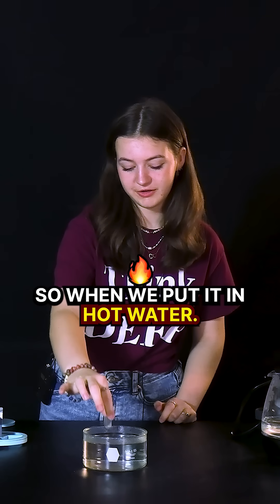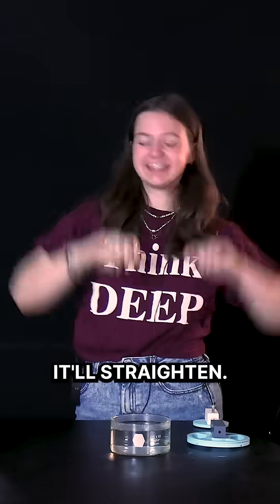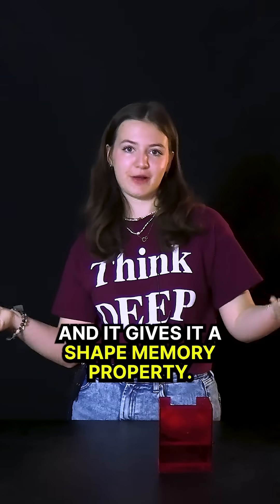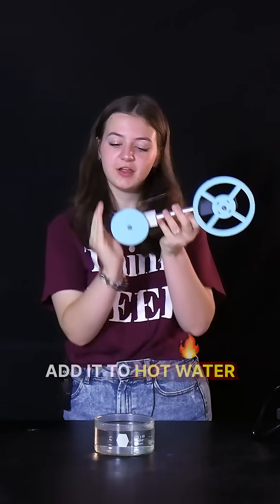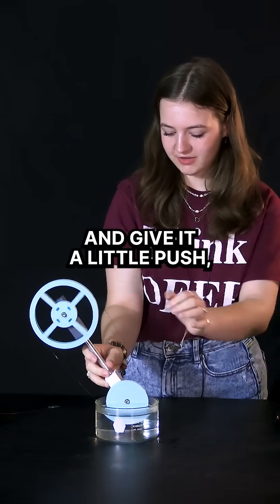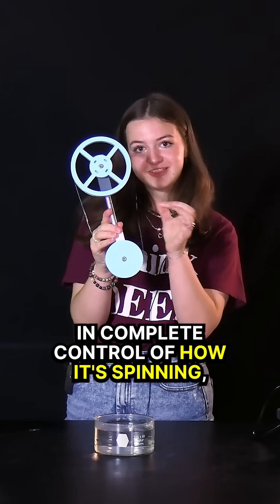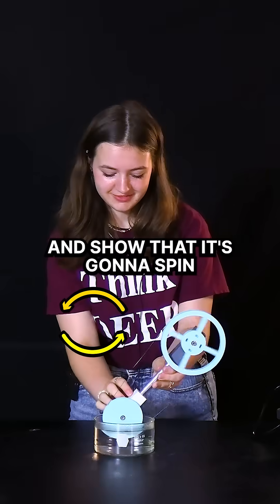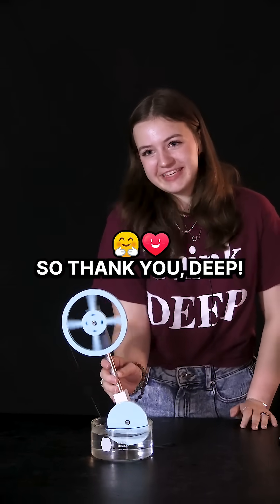Magic metal springs to life from heat! But how??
Nickel Titanium alloy, commonly referred to as Nitinol, exhibits a distinctive characteristic known as the shape memory effect. To induce this effect, nitinol is initially heated to temperatures exceeding 500 degrees Celsius (932 degrees Fahrenheit) while maintained in a predetermined shape. Precise temperature control, timing, and quenching are essential for achieving an effective shape memory effect. Once properly trained, nitinol can be deformed into any desired shape at room temperature. Subsequently, upon heating above a specific temperature (in this case, close to the boiling point of water), it undergoes a spring-back to the shape it was originally trained to retain. In this demonstration, two nitinol-based objects, pre-trained to adopt two distinct shapes, are showcased. When heated, the nitinol wire is trained to extend straight, while the nitinol spring is trained to return to its initial spring-like shape. The underlying physics behind the shape memory effect is attributed to a phase transformation within the crystal structure, transitioning between the Martensite and Austenite states.

To construct a nitinol based heat engine, we utilize a 0.5mm thick nitinol wire that has been pre-trained to maintain a straight orientation when heated above 80 degrees Celsius. This wire is soldered at its ends to form a loop that encircles wheels with varying radii, as depicted in the video. When the lower (and smaller) wheel is partially immersed in hot water exceeding 80 degrees Celsius, the portion of the wire that encircles the wheel attempts to align itself in a straight line, resulting in a tension. The torques exerted on the wheel on two sides by the wire are inevitably unbalanced due to various factors, including imperfect even contact with hot water and the wheel not being perfectly circular, among others. This eventually leads to the wheels rotating in a specific direction. Alternatively, it is possible to direct the rotation of the system by submerging the lower wheel in hot water at an angle.

This demo was built and presented by a Texas A&M University @tamu student in TAMUDEEP program.